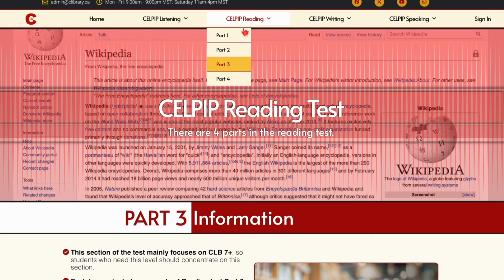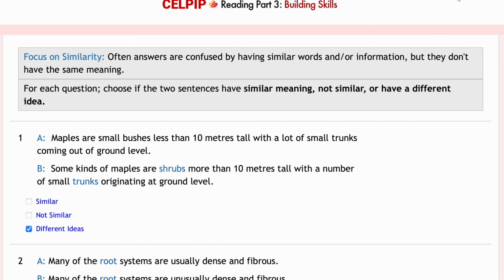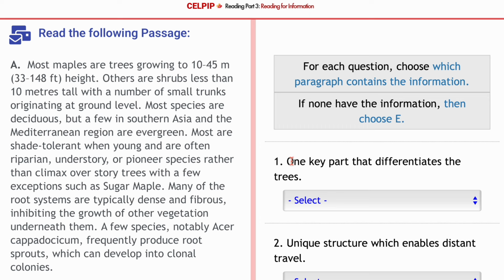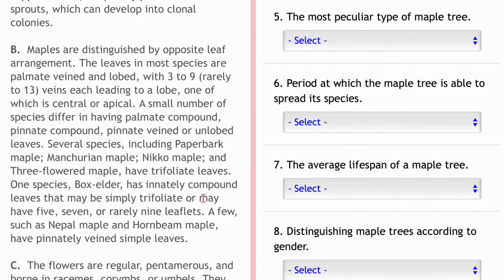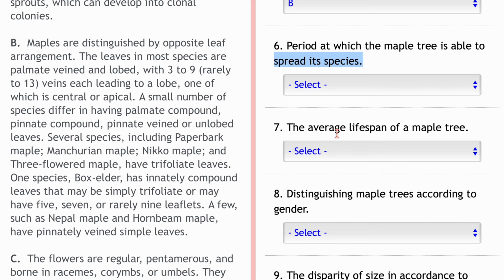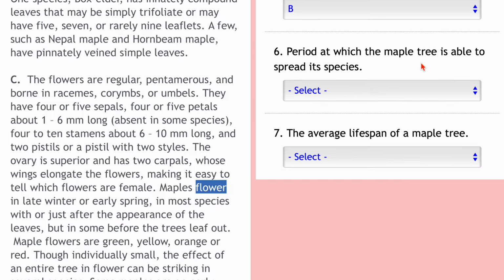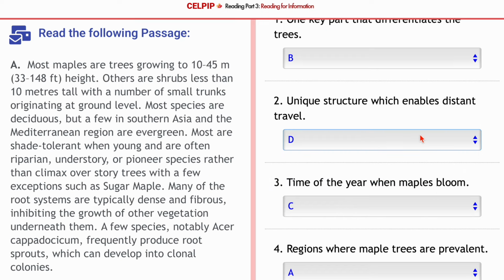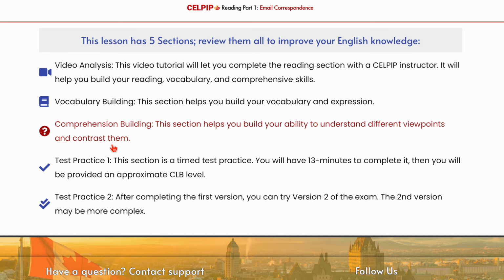CELPIP Reading Part 3 Analysis: Maple Trees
0:00 Introduction to Reading Part 3
2:31 Lesson Parts
4:27 Sample Lesson Analysis
27:32 Answers and Practice Tips

This CELPIP Reading Part 3 video tutorial will Improve your CELPIP reading and comprehension skills. A CELPIP Instructor will read and analyze the reading section; which focuses more on CLB 7-9. This will help you build your reading scanning and skimming, comprehension, and language skills. This tutorial will provide CELPIP reading tips and strategies. It will improve and develop your CELPIP reading comprehensive abilities and optimize your results.

This CELPIP Reading part 3 version 2 sample will let you review the reading material from the video tutorial. It will enable to use the knowledge learned in the tutorial. It will let you practice your reading skills in a timed setting. It will help you improve your reading and comprehensive skills.